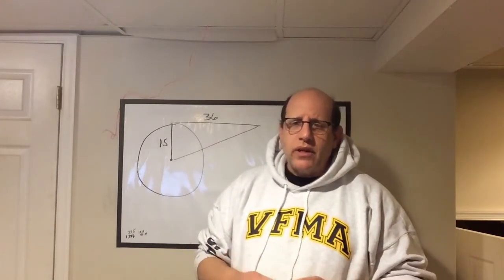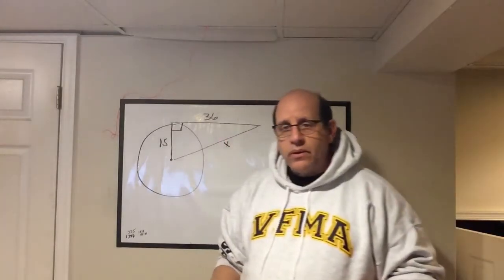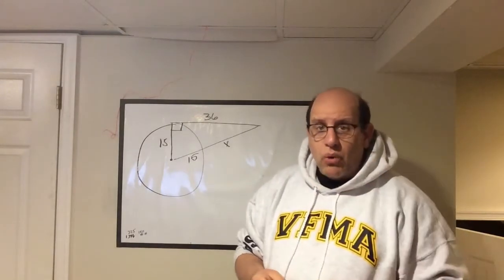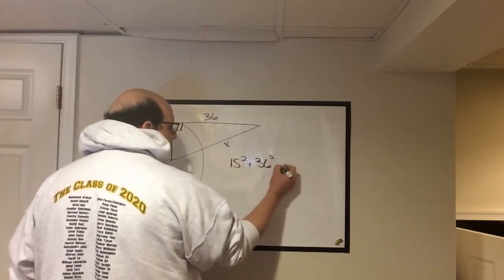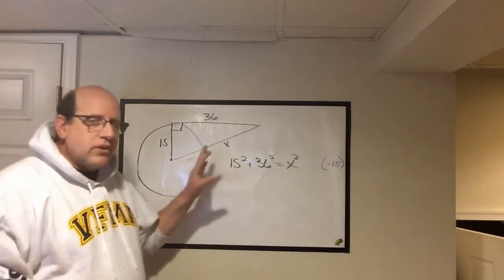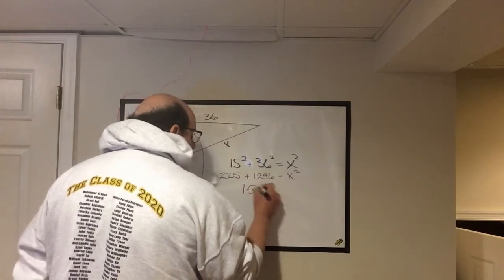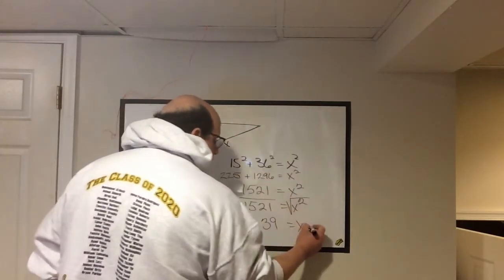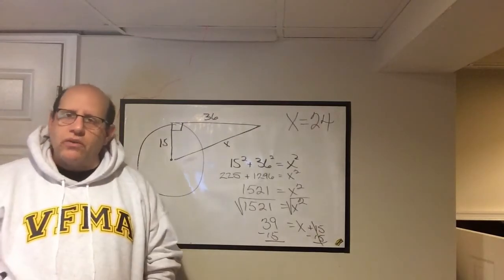Tangent Solutions 1